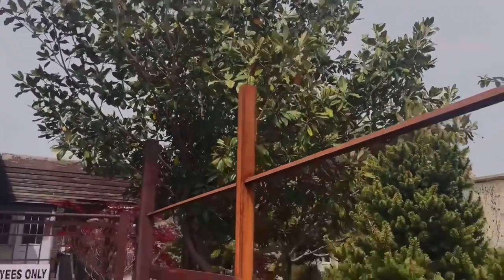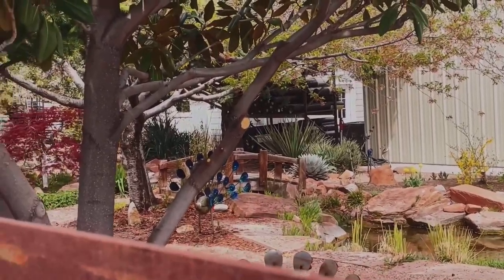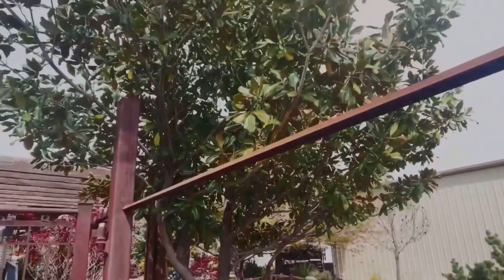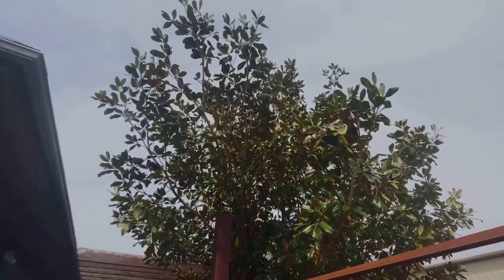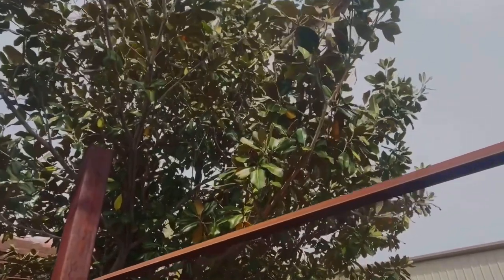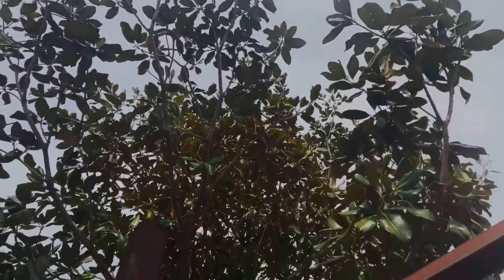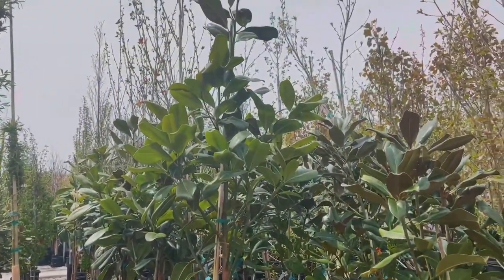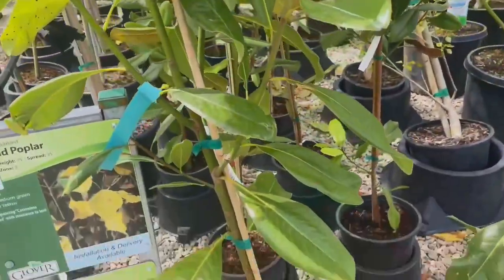Decent Sized Southern Magnolia near Salt Lake City, Utah (zone 7b)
I found this decently sized Magnolia grandiflora growing in the demonstration gardens at Glover Nursery near Salt Lake City. Southern Magnolias are quickly becoming very popular around Utah, they do absolutely amazing here. There are some much larger specimens around SLC that I hope to make videos on soon.